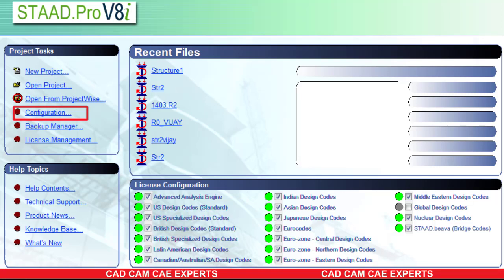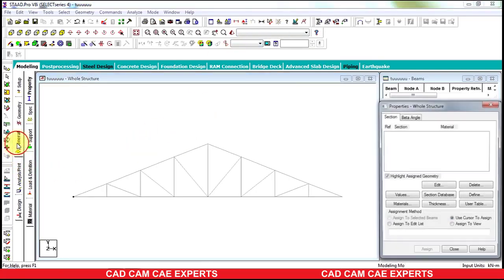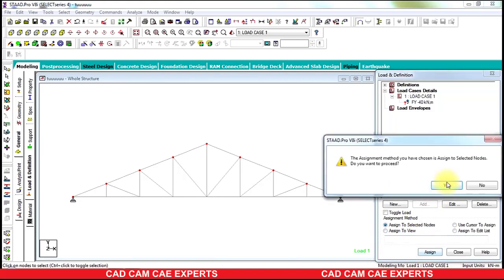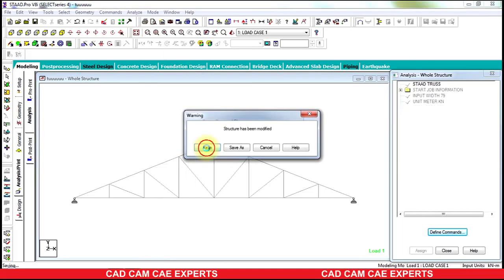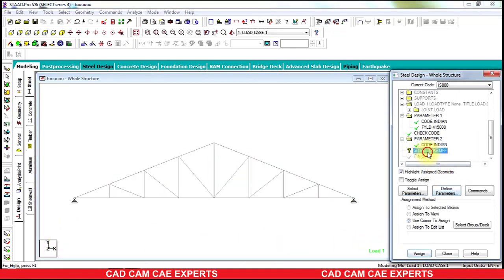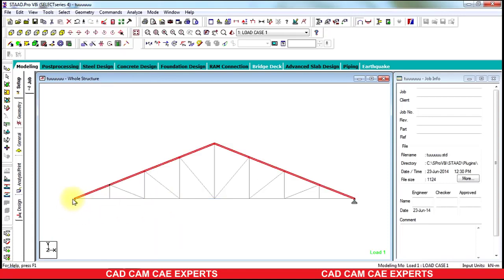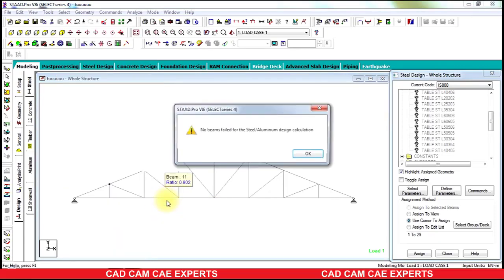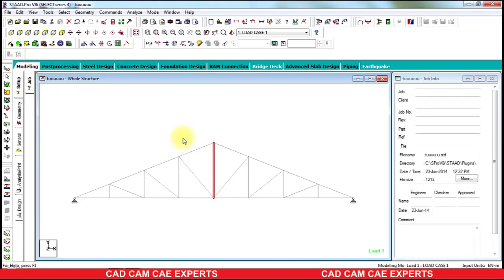(Class-18) Design and analysis of Steel Truss-1 Staad Pro V8i Tutorials